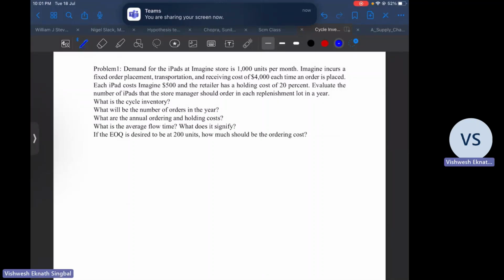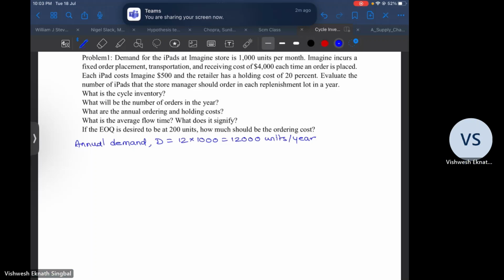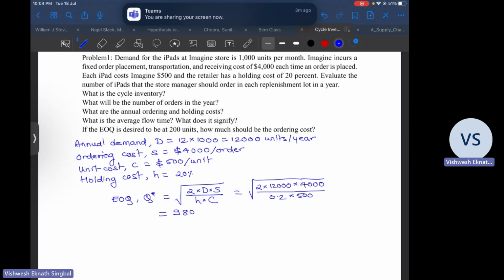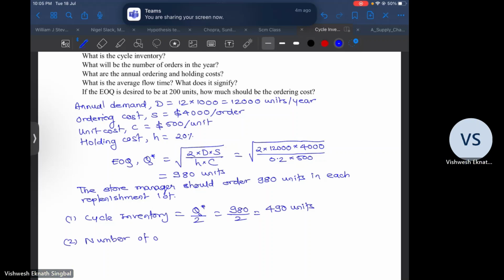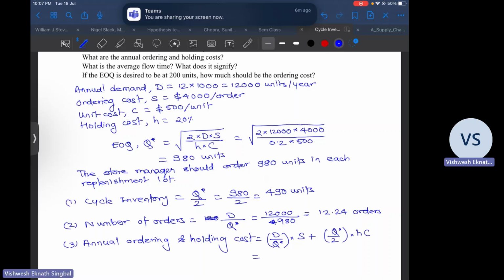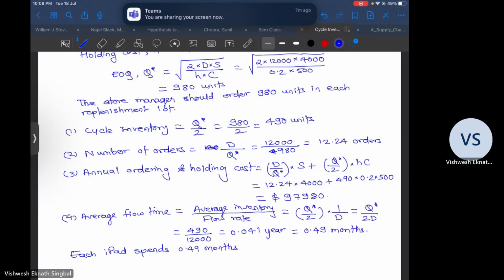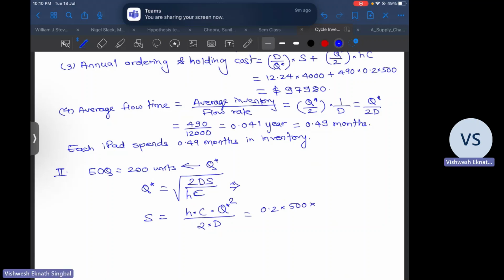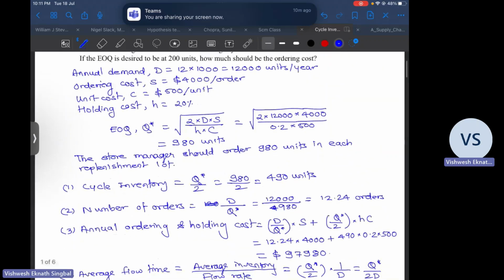Inventory management under Economic Order Quantity (EOQ) policy : No discount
This video demonstrates the solution of the inventory management problem under Economic Order Quantity (EOQ) policy. The problem is from the textbook: Supply chain management - Strategy, Planning and Operation by Sunil Chopra and Dharam Vir Kalra (published by Pearson, 7th Edition)